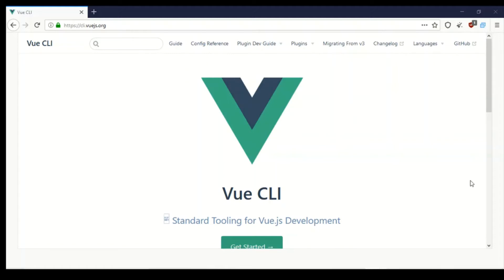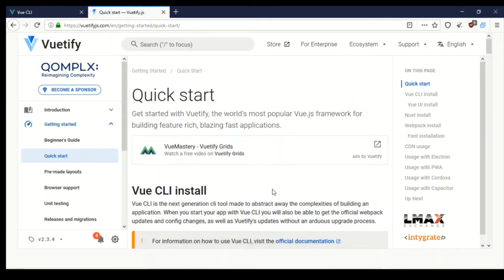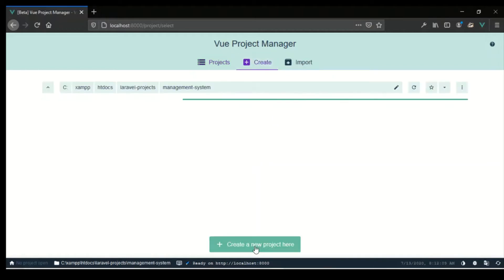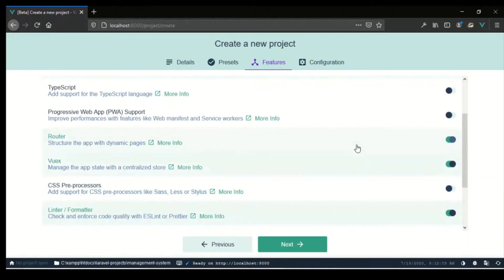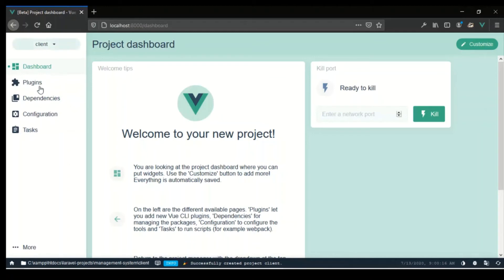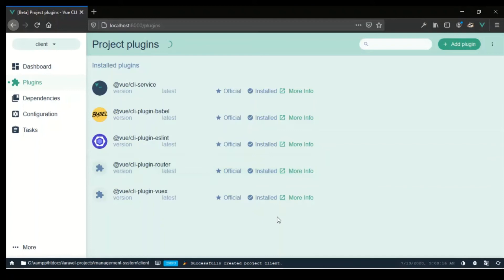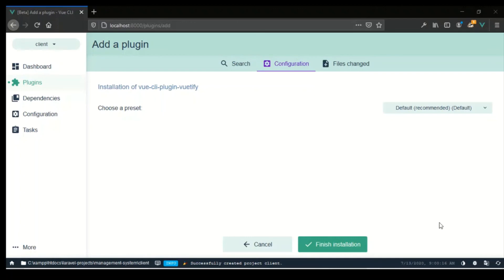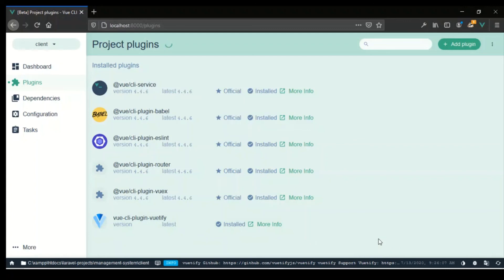Vue Frontend Installation + Vuetify With Vue UI | 4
In this video we'll look at installing the Vue frontend with Vuetifyjs using the Vue UI for our vuejs + laravel management system with API project.